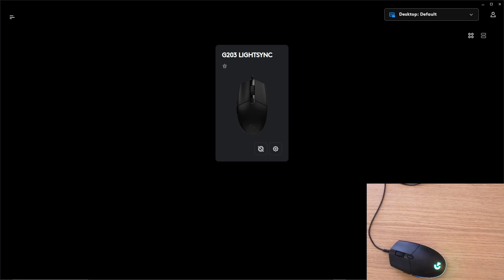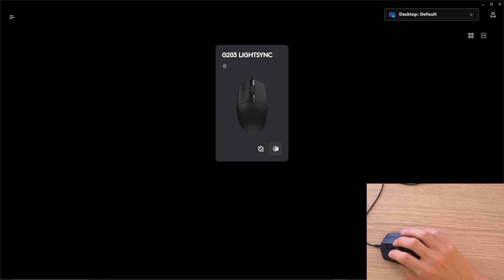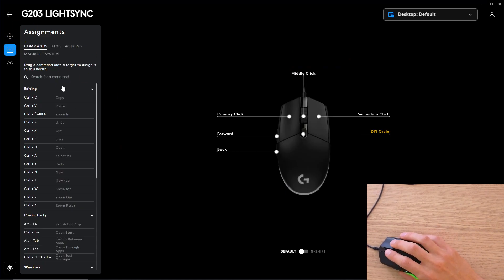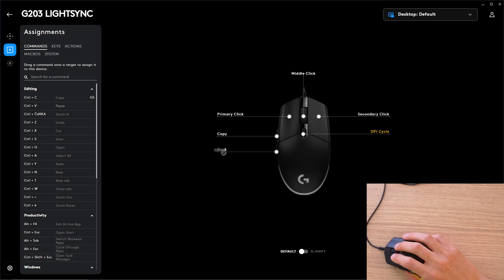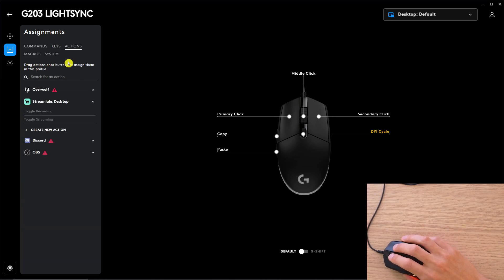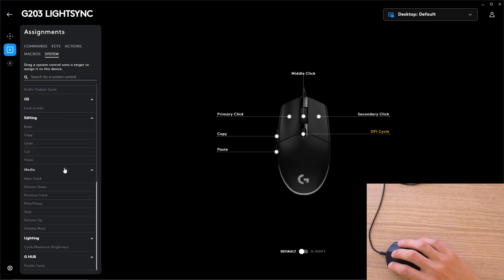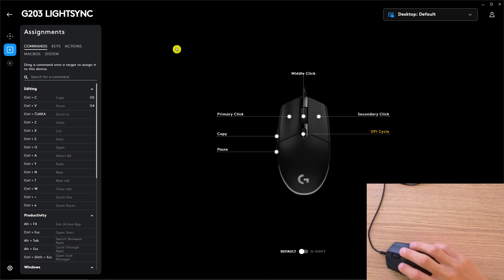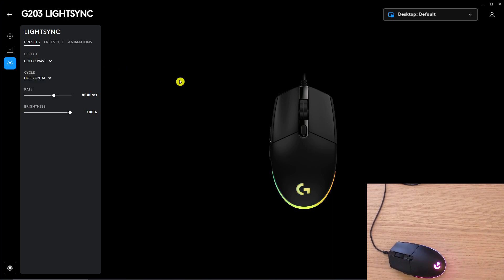How To program your Logitech Mouse - Logitech G203